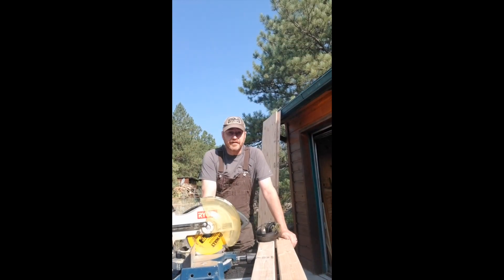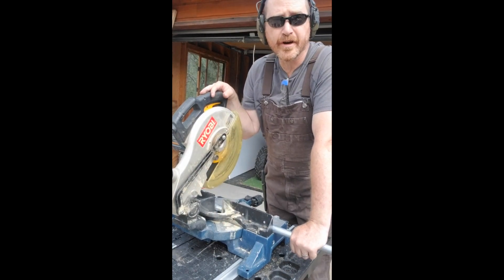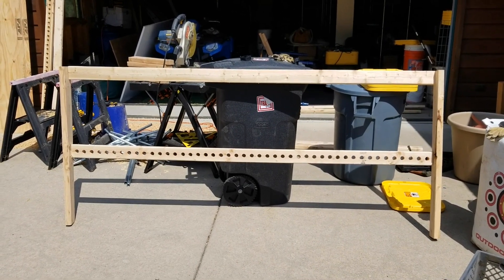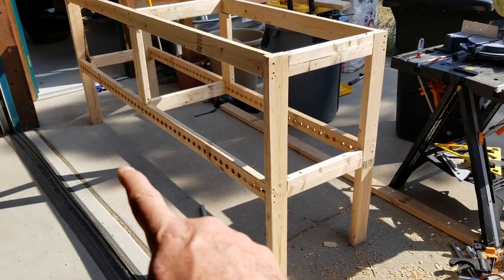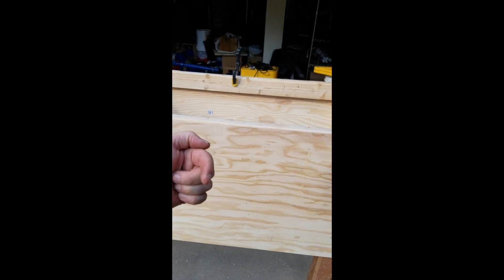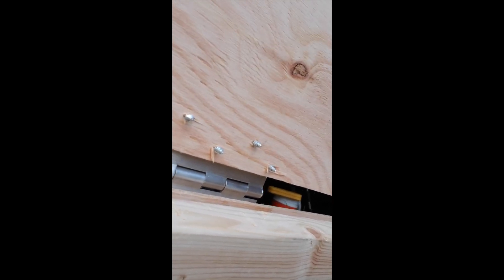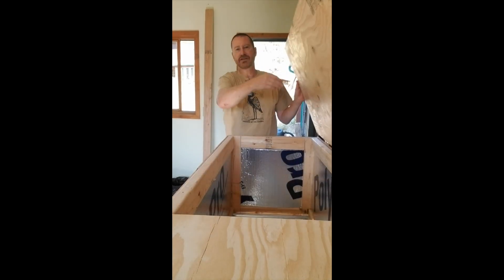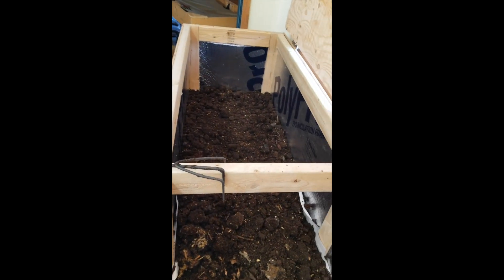The VermBin: a continuous flow through bin for serious (& easy) home worm castings production!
Continuous Flow Through (CFT) reactors are an elegant solution to separating worms from their castings at harvest time. Usually a CFT is a complicated and expensive proposition for the home vermicomposter. The VermBin brings the CFT to the home wormery with this inexpensive DIY flow-through bin in three sizes: 4 square feet, 8 square feet, and today's build of SIXTEEN square feet of vermicomposting production!

All three are built the same. Join me as I build my newest VermBin! The plans are available very inexpensively from Bentley "Compost Guy" Christie

These bins are easy and inexpensive to build for a regular home handyperson, and give home worm farming and castings production a serious level-up. I really like this system and have run VermBins for several years. Seeing an actual build is something I (as a barely competent hammer-swinger) wish I had for my first builds, so I offer this in service to others as they get their sawdust on.

Big thanks to Bentley for this resource and for everything else he does for the vermicomposting community!